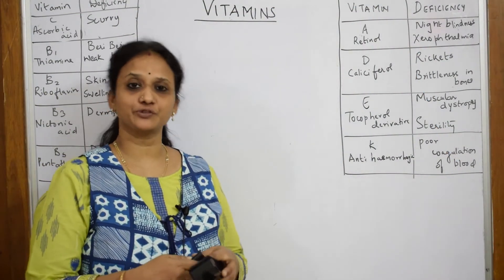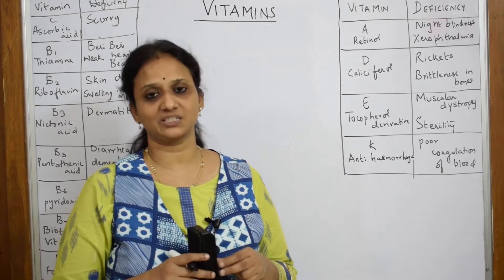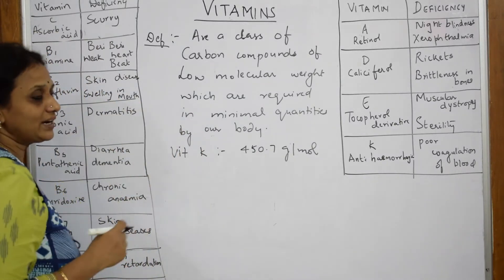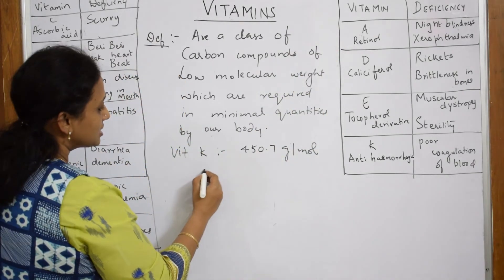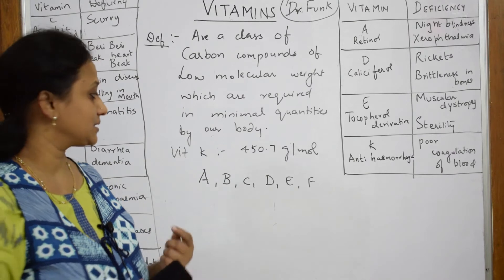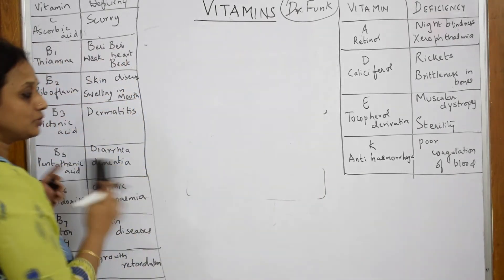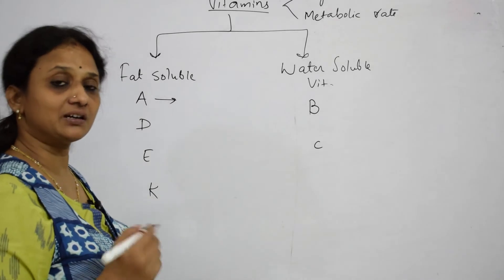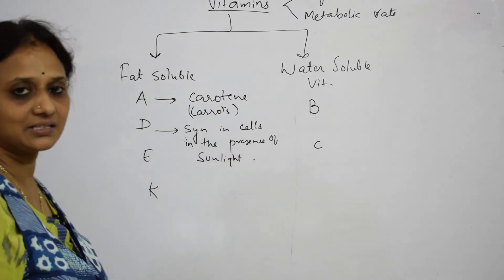Vitamins | Grade 12| Part-24 |Biomolecules. |chemistry cbse |tricks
This topic explains the concept of vitamins , their classification and deficiency symptoms.

 BIOMOLECULES

 CHEMICAL BONDING